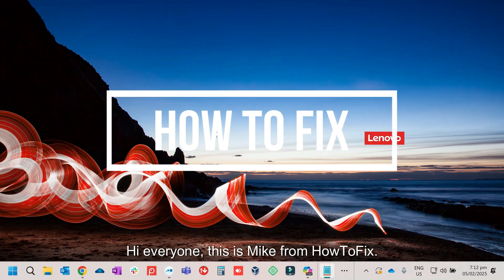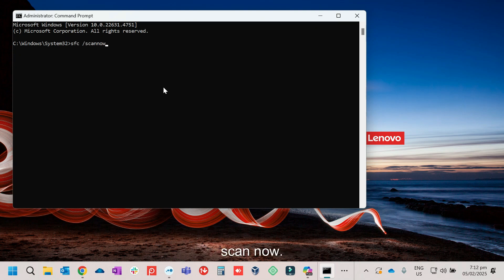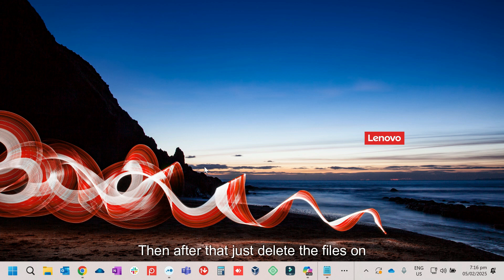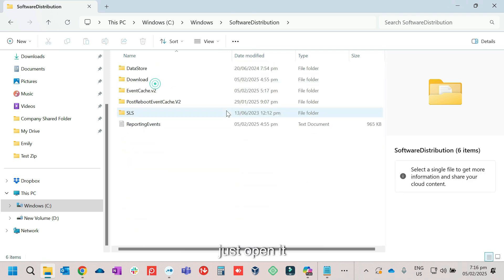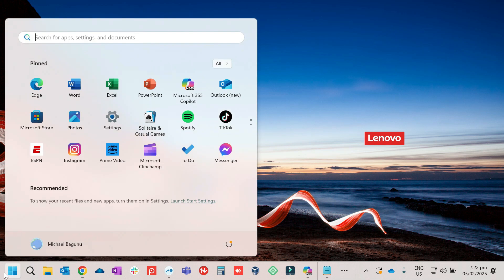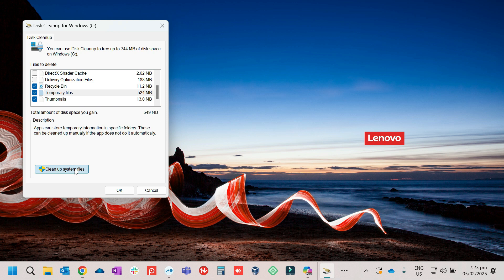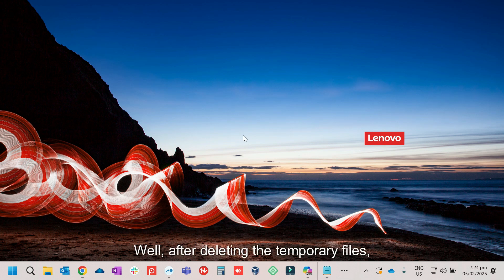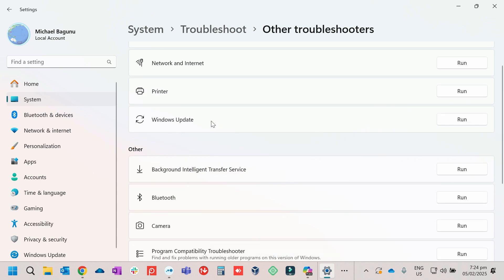How To Fix Slow Performance After Updating Windows 10/11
Steps on how to fix slow performance after updating windows
-Diskcleanup
-run SFC / Scannow
-Delete files in SoftwareDistribution
-Run Update